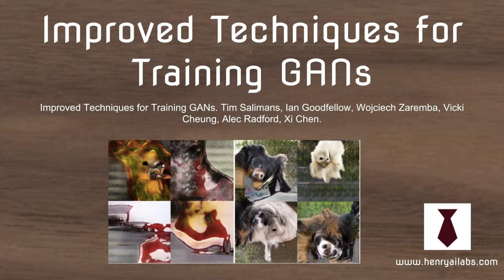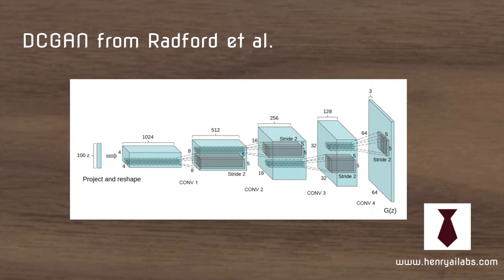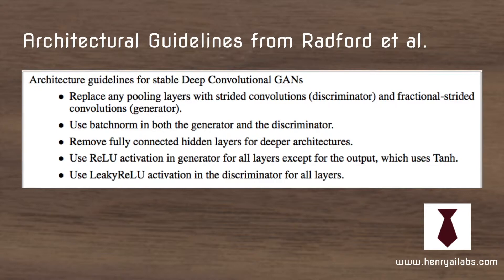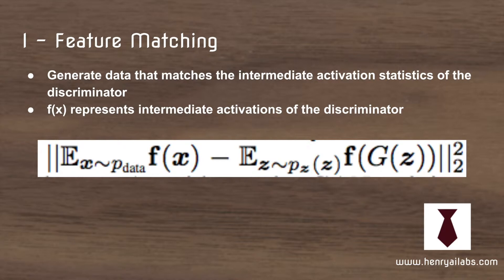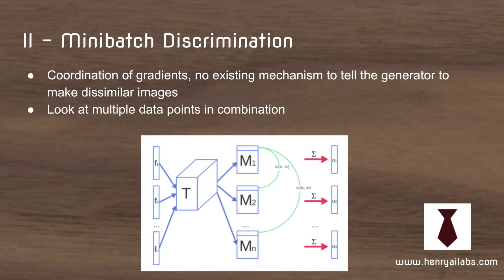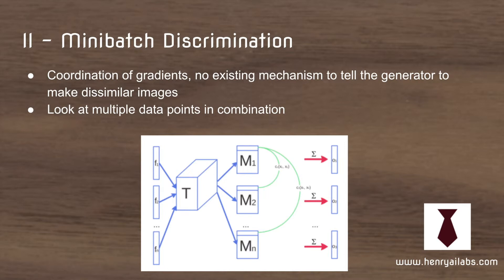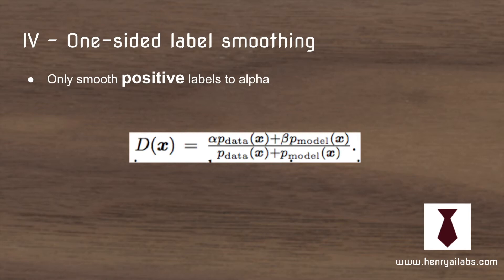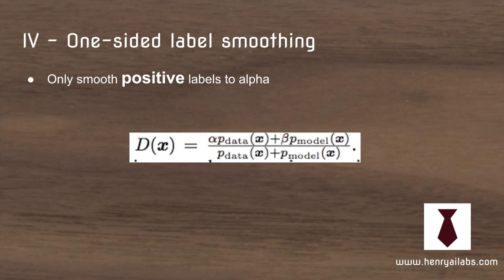Improved Techniques for Training GANs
Video paper summary of "Improved Techniques for Training GANs" from Salimans et al. This paper provides many interesting extensions to the Deep Convolutional Generative Adversarial Network model from Radford et al.